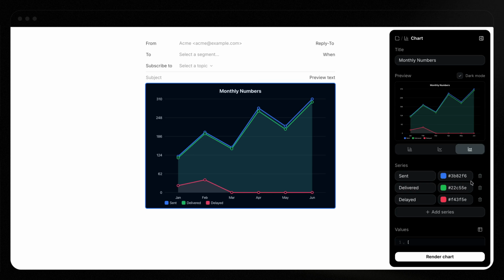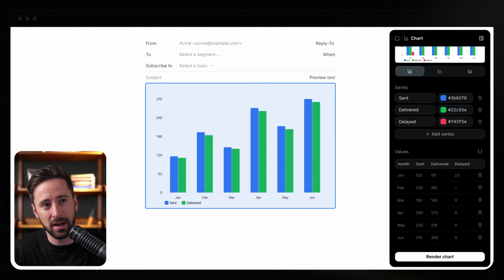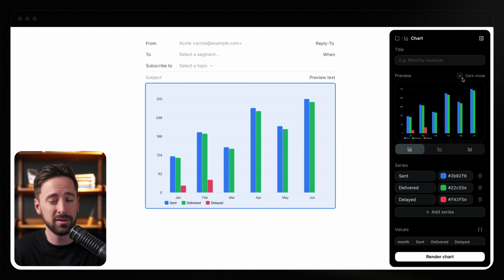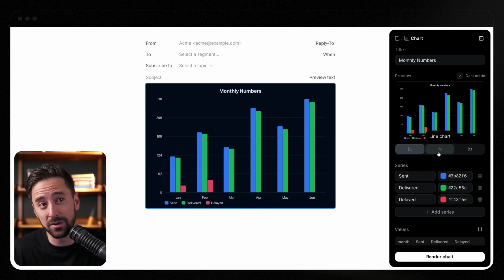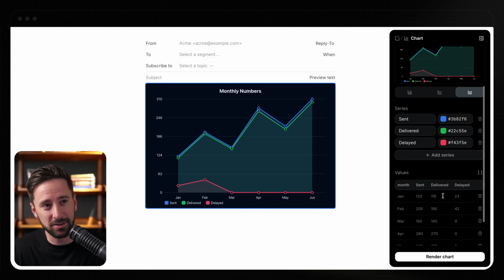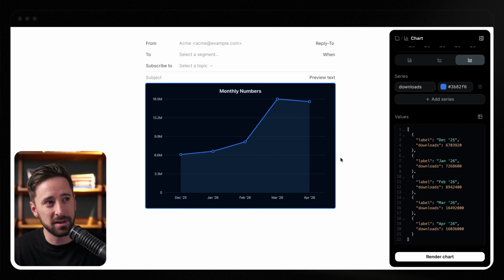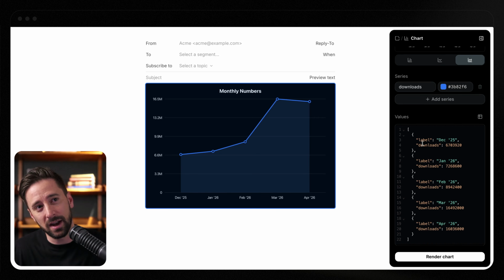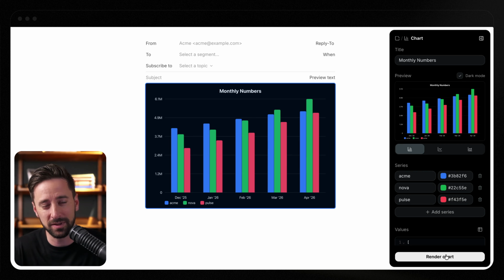Display rich data in your emails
Sharing data-heavy updates over email? Resend's new chart component lets you build and render bar charts, line charts, and filled line charts right inside the email editor. Just drop in your data and send.

- Adding a chart to a broadcast using the slash command
- Editing sample data with a live-updating preview
- Adding and removing rows and data series
- Dark mode toggle and chart titles (which double as alt text)
- How charts render as images for cross-client email compatibility
- Pasting raw JSON data via the data editor instead of typing row by row
- Working with multiple data points and understanding x-axis vs. data series mapping
- Switching between bar, line, and filled line chart styles